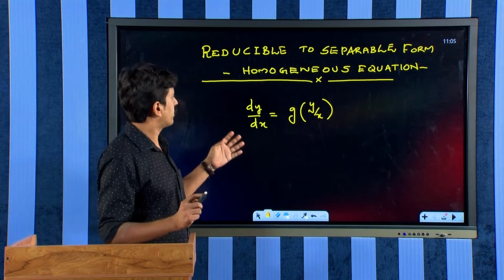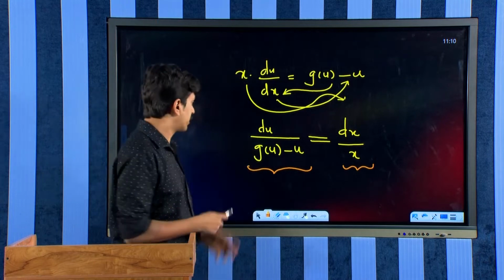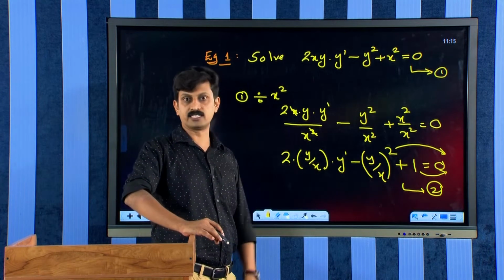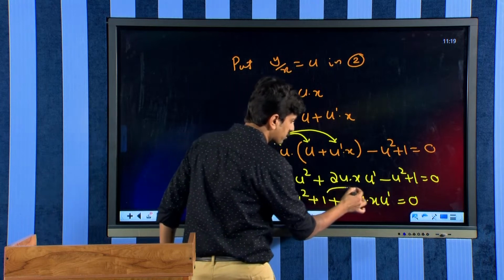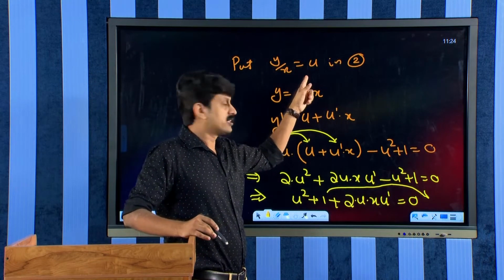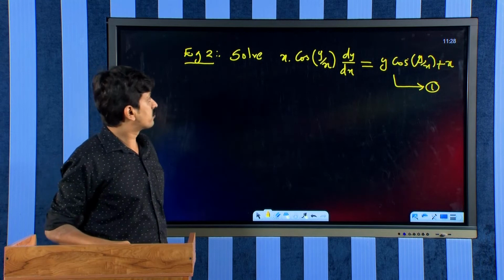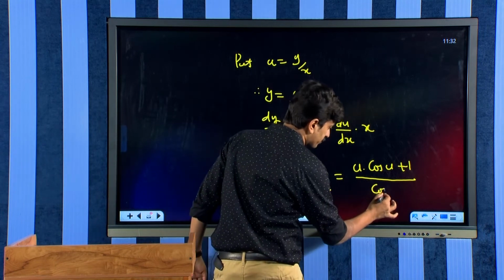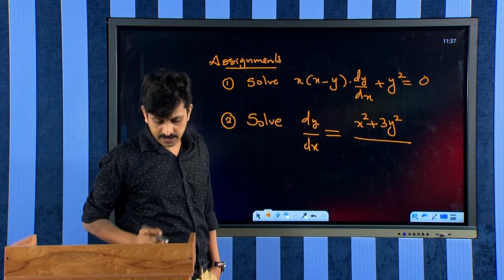06. Reducible To Separable Form - Homogeneous Equation